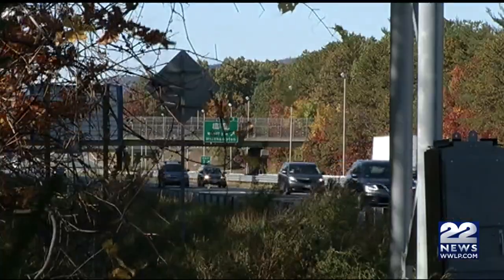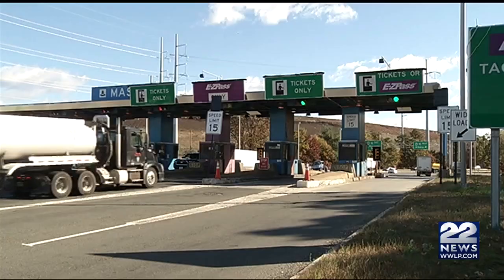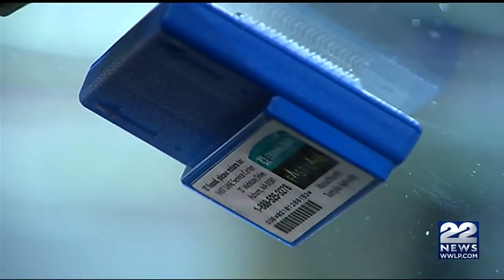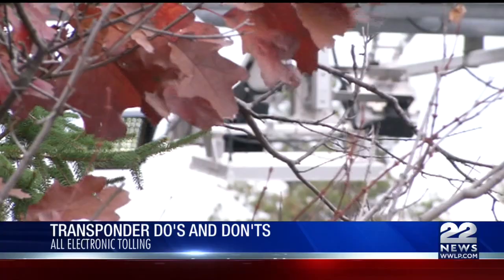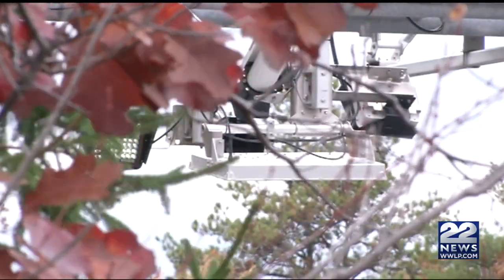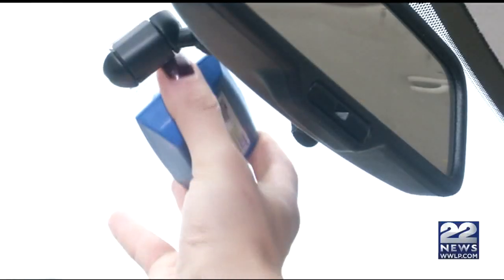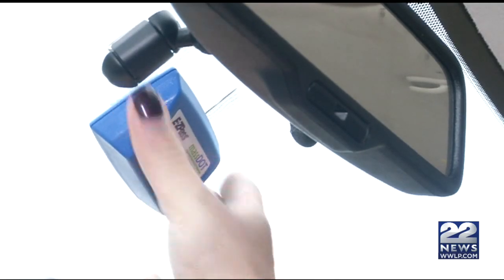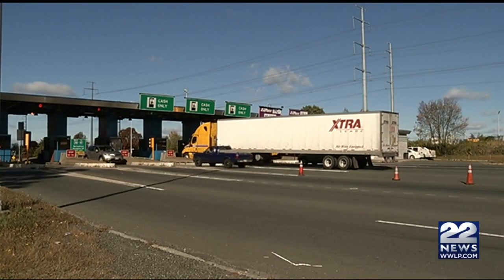Using an E-ZPass transponder incorrectly will rack up fees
All electronic tolling goes live on the Mass Pike on Friday. 22News found out how you can and can’t use your E-ZPass transponder.